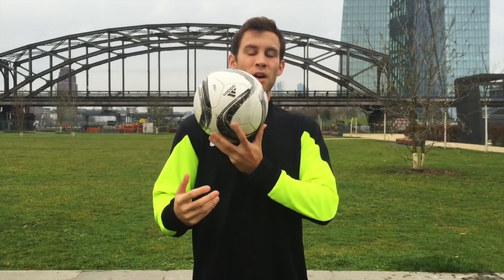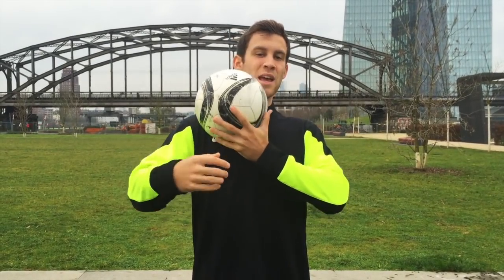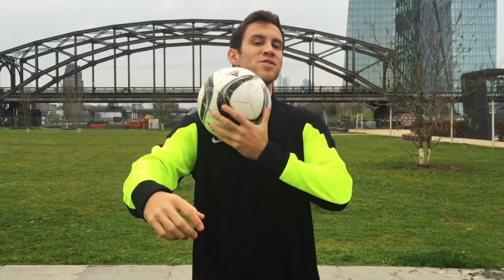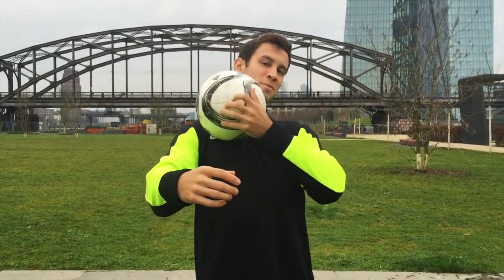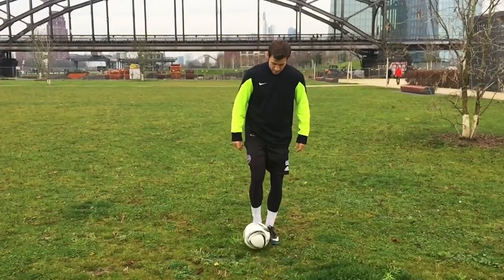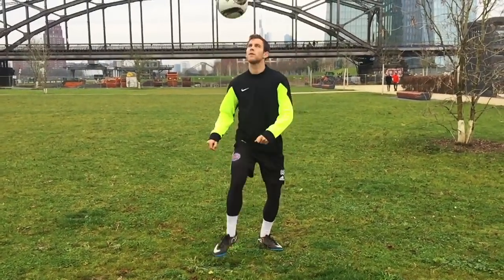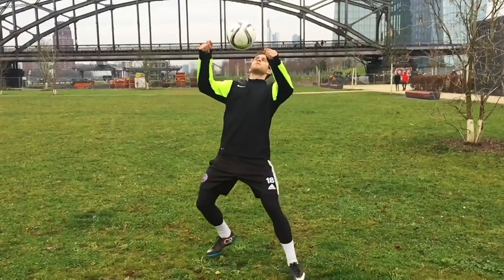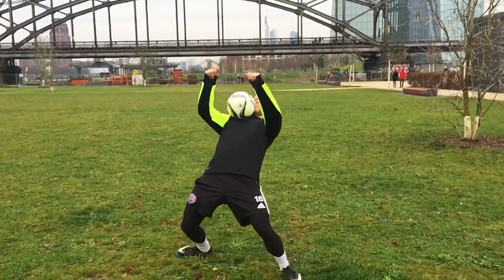How to do a Chest Stall (Soccer/Football Freestyle)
Become Elite's tutorial on how to perform the perfect chest stall while juggling/freestyling!

A chest stall is a freestyle trick that involves hitting/lifting the ball up and towards you then leaning underneath and catching the ball on your chest. You then can stall the ball in the position for however long you want to.

Overview:
1. Lift or hit the ball about head height with little to no spin.
2. Widen your feet and lean backwards as far as you can underneath the ball.
3. As the ball descends to your chest, lean further to cushion the ball.
3.5. Position your body so that the ball is landing towards one side of your chest and catch it on the upper chest/collarbone/nape of the neck.
4. Lift up your arms and squeeze your chest together so that you can better hold the ball.
5. Stay leaning back to create a flat platform to hold the ball.